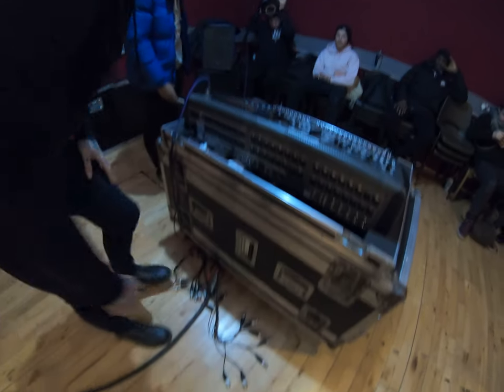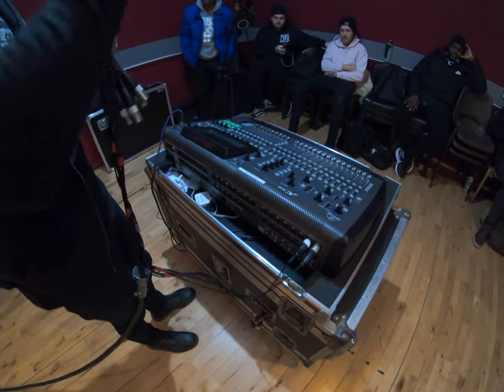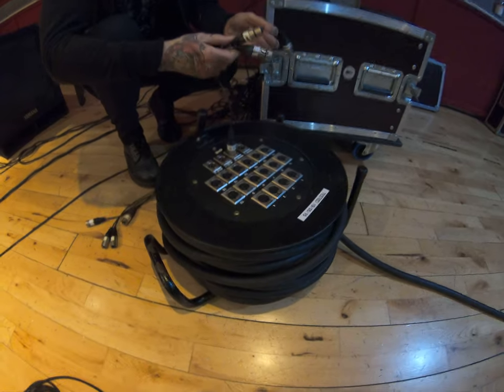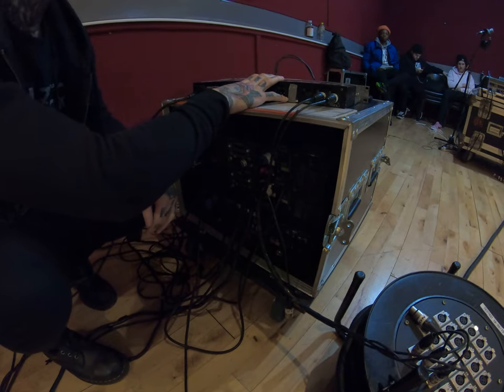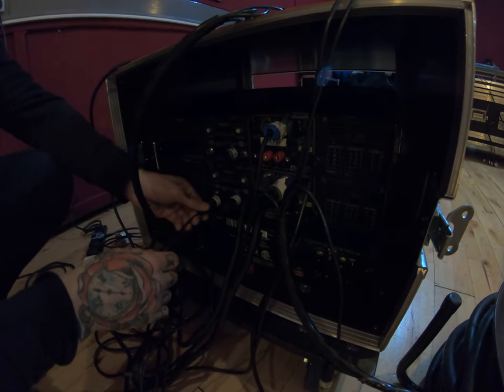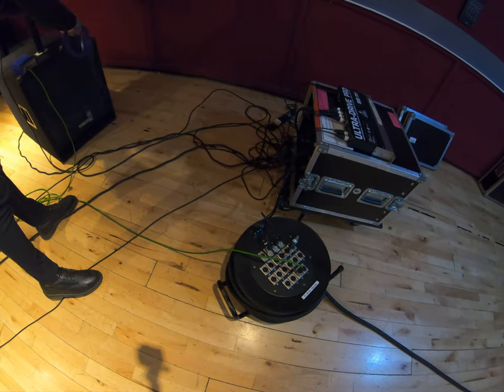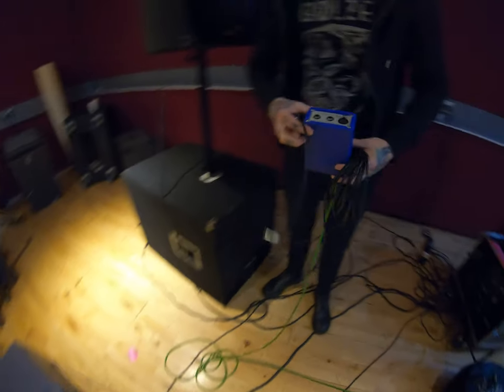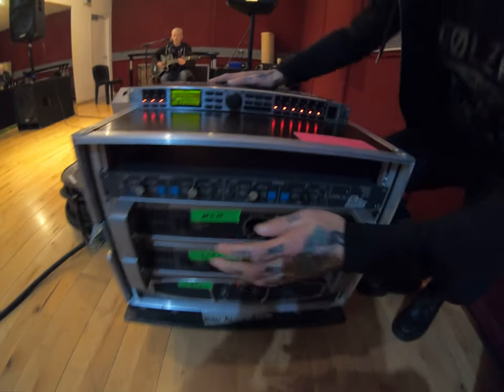Button Factory Dublin 02 2019 Digital Mixing Console Behringer X32 part 1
SOUND ENGINEERING AND FESTIVAL MANAGEMENT 2018/2019